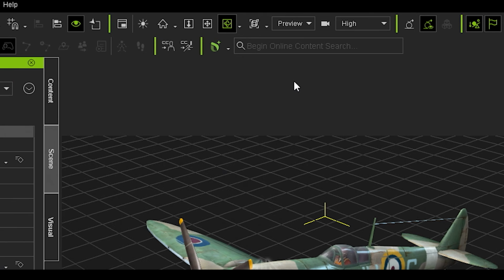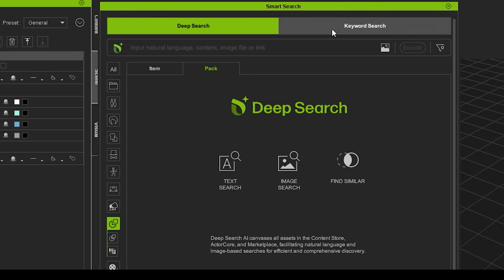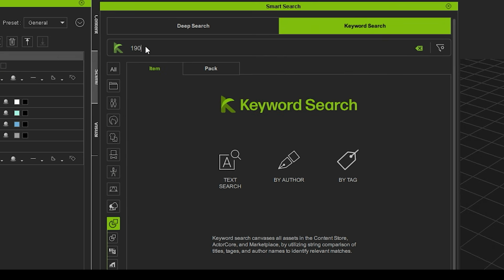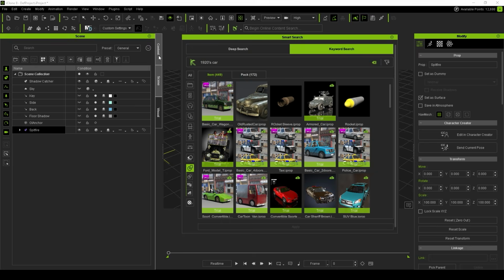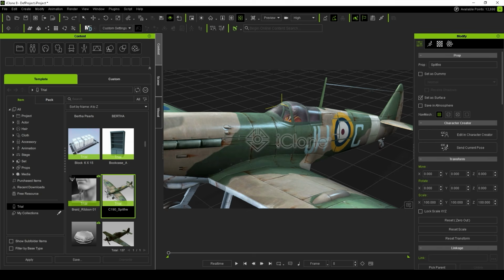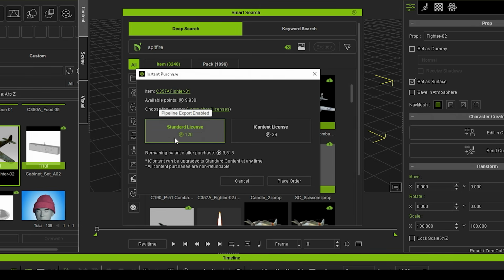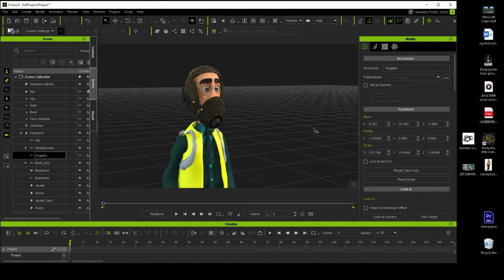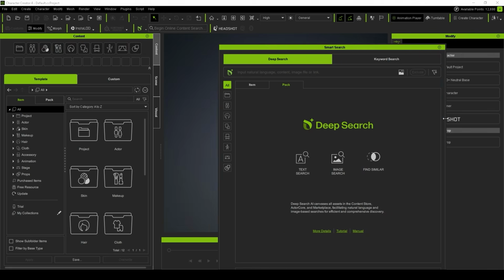Gain Massive Speed Boost with Smart Search | iClone & CC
See how iClone’s AI Smart Search, Trial Content, and cheaper iContent let a 3D production team finish their project faster, smarter, and more cost-effectively.

Reallusion’s AI Smart Search allows you to seamlessly trial, purchase, and apply assets directly inside iClone and Character Creator. With 70% cheaper iContent license and instant in-app checkout, your creative workflow is faster and smarter than ever.

▸▸ Check the Pinned Comment for more details and links◂◂

✨ Highlights in this Behind the Scenes video:

00:00 – Introduction
01:07 – “Ernie” Animation
02:03 – iClone Smart Search
04:56 – Try content before you buy it
06:28 – Instant Purchase & iContent Licensing
07:40 – Image Search
08:15 – CC Smart Search
08:28 – Conclusion